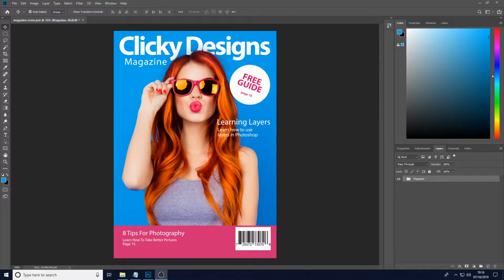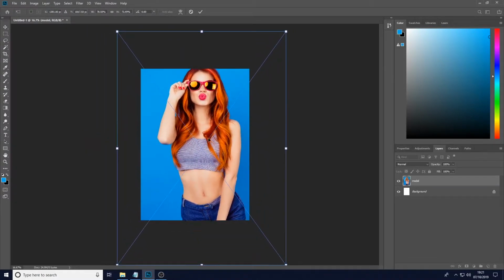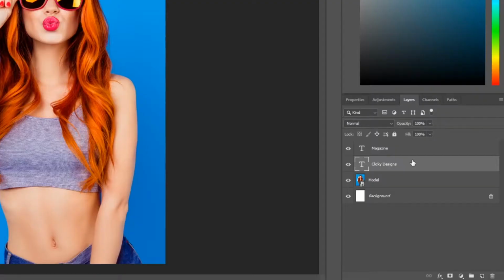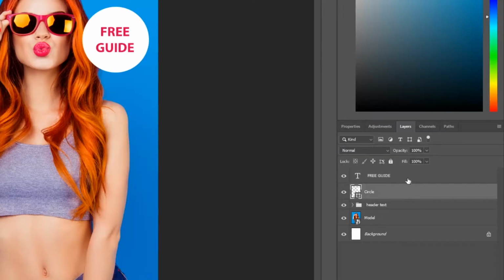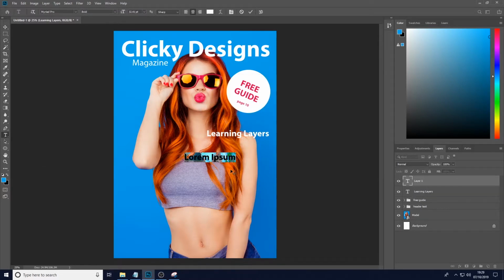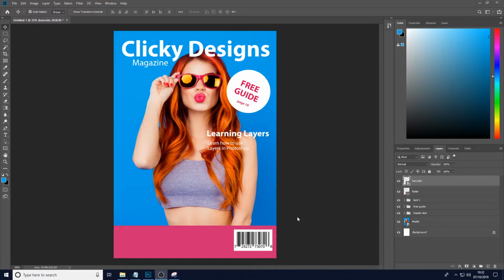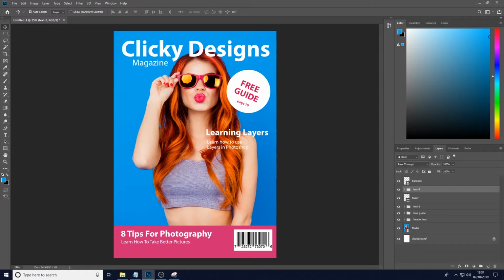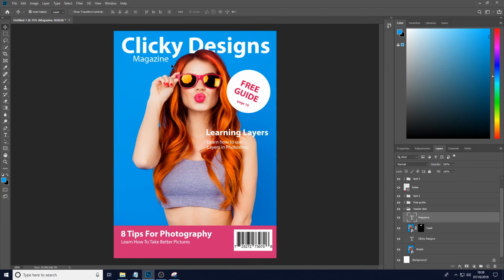Photoshop Layers Tutorial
Learn how layers work in Photoshop. Plus some extra tips and tricks with the use of a Magazine design example.